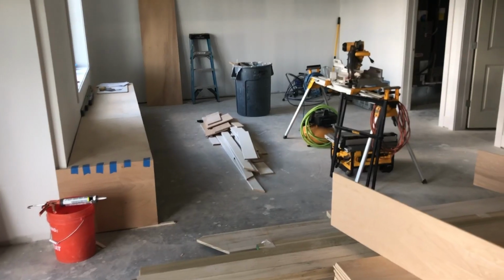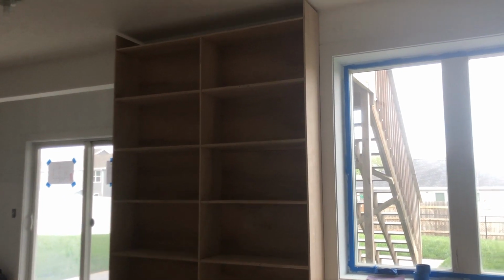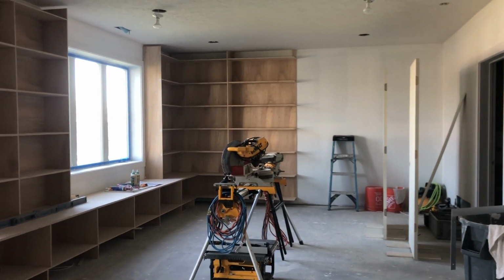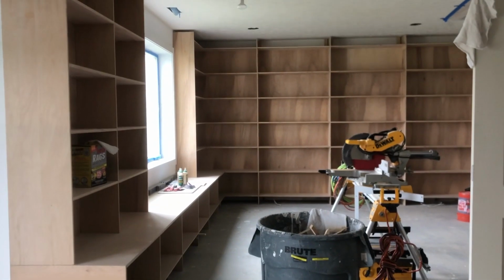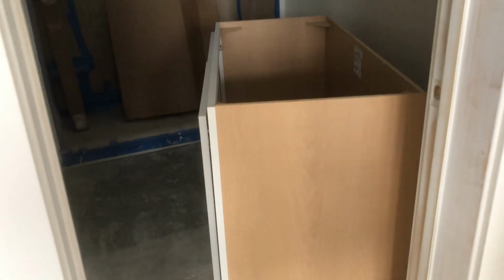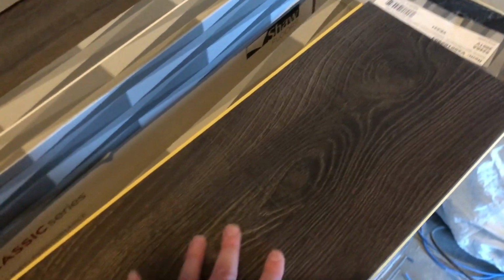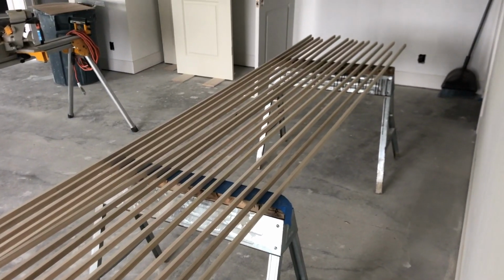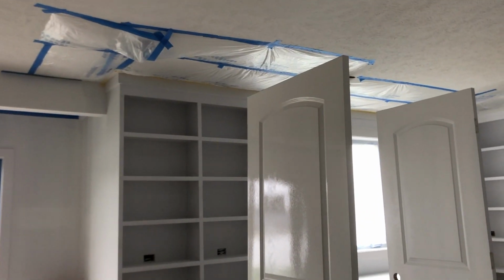Look at some real shelves. Dream Library Update #6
Things are sort of still moving.

Send Stuff?

*Please note that I reserve the right to review any unsolicited items at my own discretion.

Interest in what I use and what I'm showing?

Stalk Me?